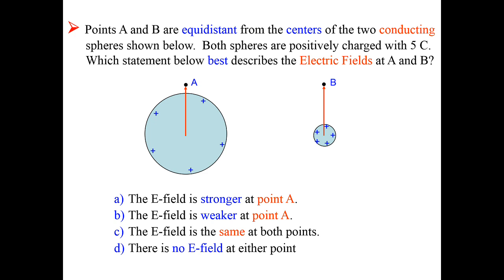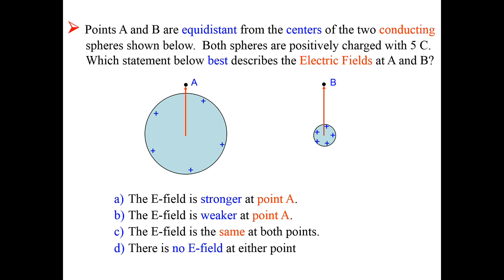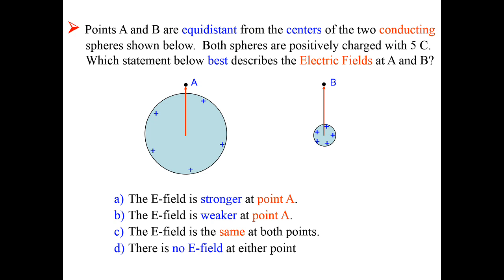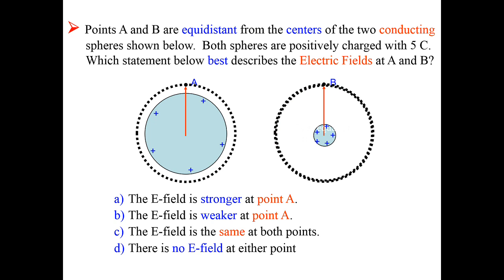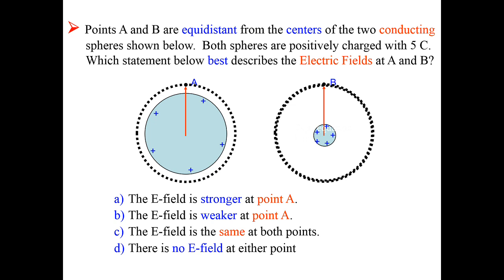Physics 202: Gauss's Law and charged spheres